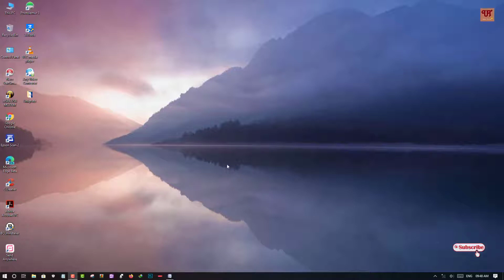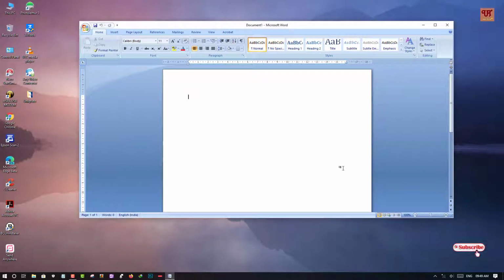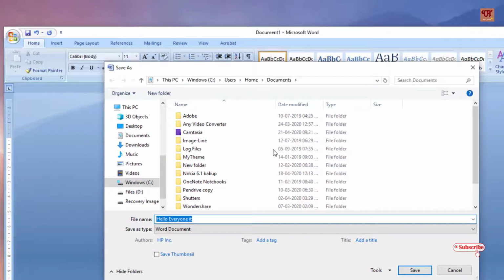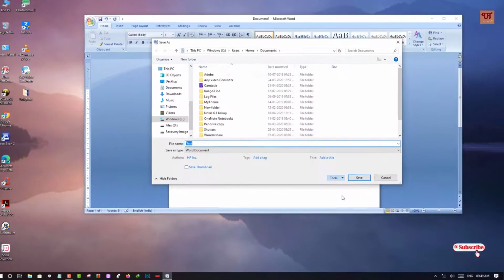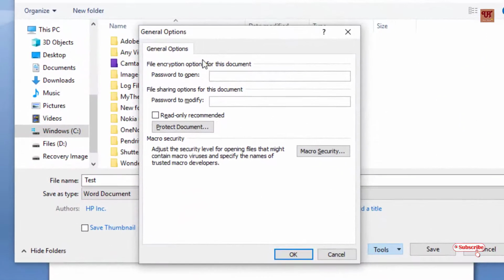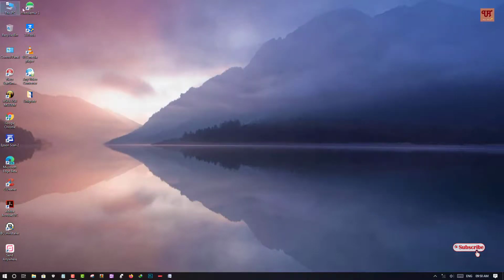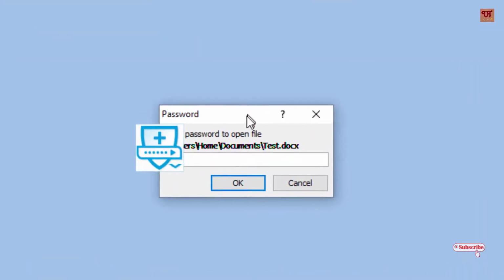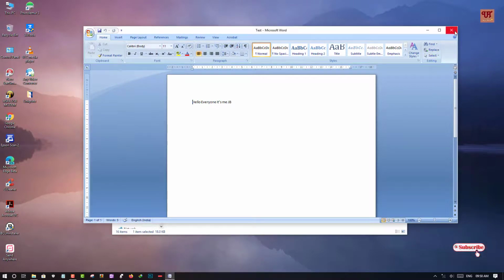How to Password Protect any Microsoft Word Documents in Windows Computer ?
This video tutorial is all about How to Password Protect any Microsoft Word Documents in Windows Computer .